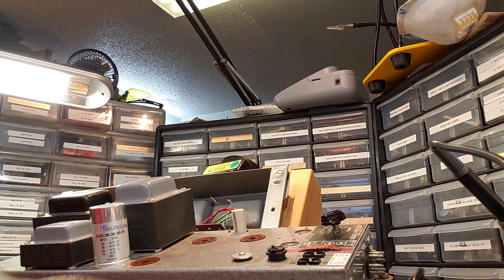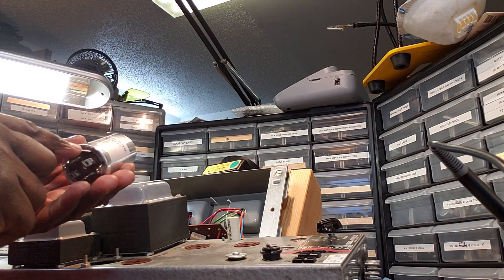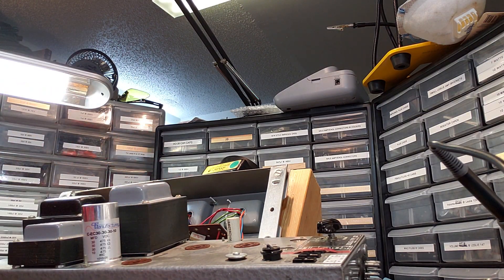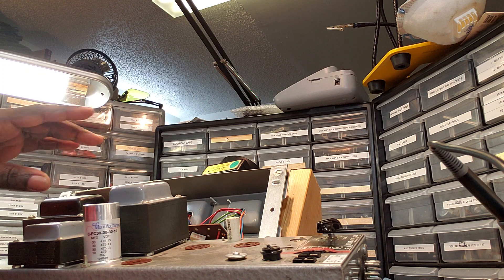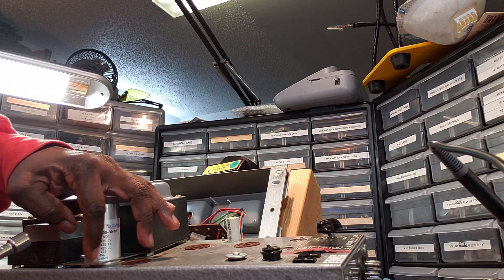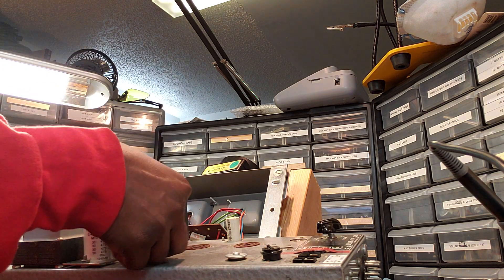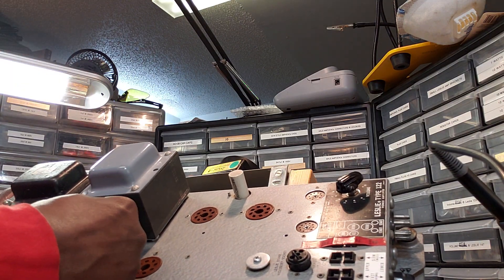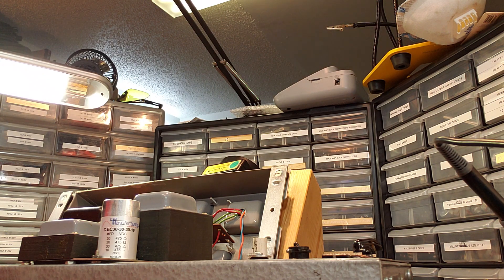How To Remove and Replace The Filter Can Capacitor On A Leslie 122 Amplifier